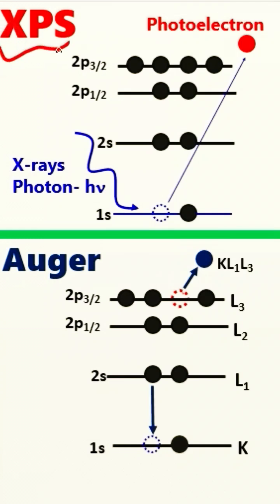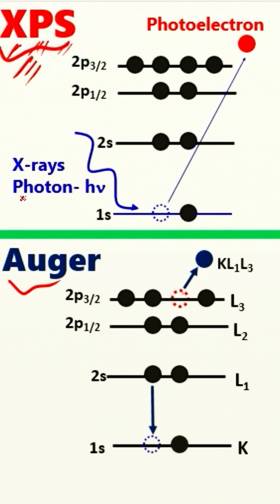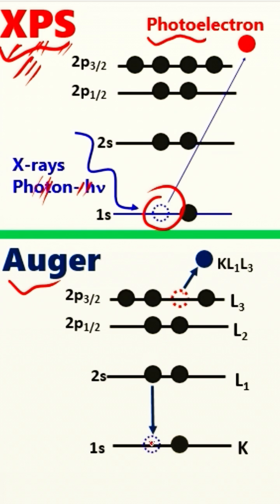Photoelectron emissions vs. Auger electron || X-rays Photoelectrons Spectroscopy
X-ray Photoelectron Spectroscopy (XPS) is a key and very important surface analysis technique. There are THREE phenomena occurring in this measurement

1- Photoelectrons emission
2- Auger electrons
3- X-ray Fluorescence

Here, I will only discuss the Photoelectron emissions AND Auger electrons

Let's discuss each one in detail

1- Photoelectrons

 An x-rays of known energy are simply bombarded on the sample, and the photoelectrons emitted from the core of the atom. The Kinetic Energy (KE) of the photoelectrons was then detected by the XPS detector. Using the following equation, the Binding Energy (BE) can be calculated

                          hv = BE+ KE + ϕspec
                          BE = hv - KE - ϕspec

Where 'hv' is the x-rays energy (known value), KE calculated from the XPS detector, and ϕspec is the work function of the spectrometer (a constant value). Therefore, the BE of the element can be calculated, which is the *fingerprint* of each element that exists in the sample. The BE can reveal many important characteristics about the element. For instance, what element exists, what the atom or element bonded with, the chemical environment, oxidation states, whether the electrons removed or added to the atom .

2- Auger effect

Similarly, when the core vacancy is filled by the higher orbital electrons, an additional electron can emit from the atom called Auger electron. The XPS spectrum shows peaks from these Auger electrons. For instance, the core vacancy is in K-shell, the L-orbital electron filled this core vacancy, and another electron emits from the L-orbital. So, the transition is denoted by KLL, and this notation is used to represent the  Auger peak in the XPS spectrum.